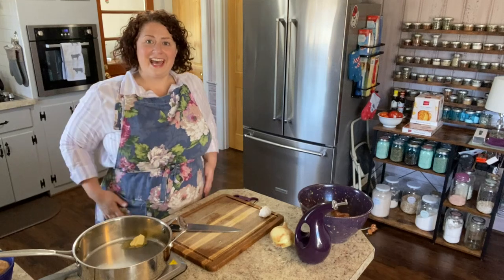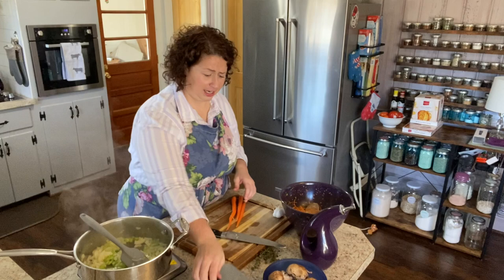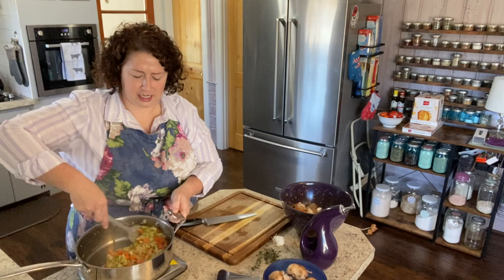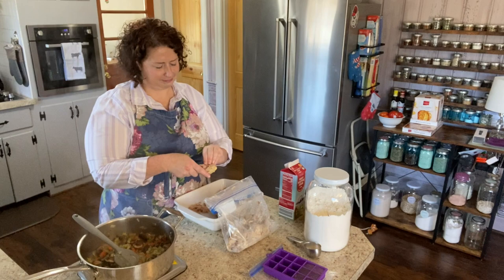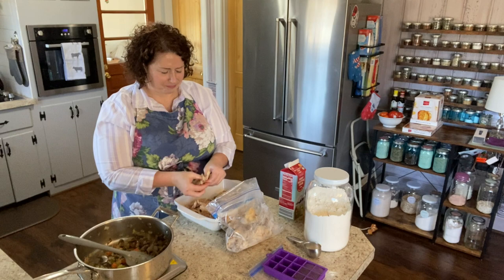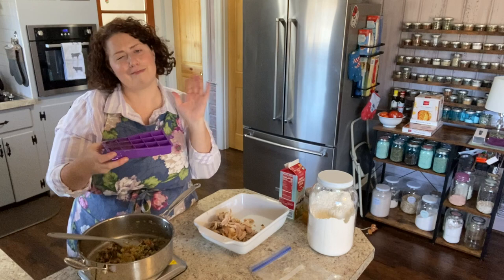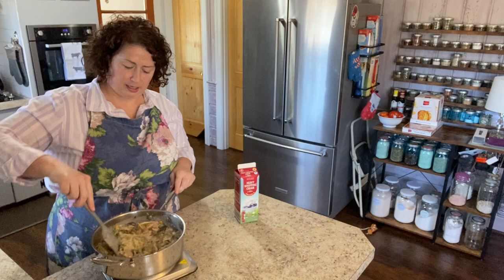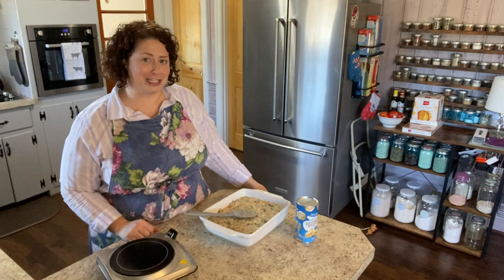Biscuit Topped Chicken Pot Pie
A classic meal for a cold day!  This version is easy with refrigerated biscuits on top, but you could use refrigerated pie crust or frozen puff pastry (thawed) if you'd prefer.  It's also great with shredded rotisserie chicken if you're looking for a shortcut!